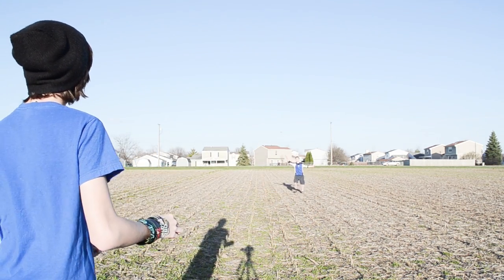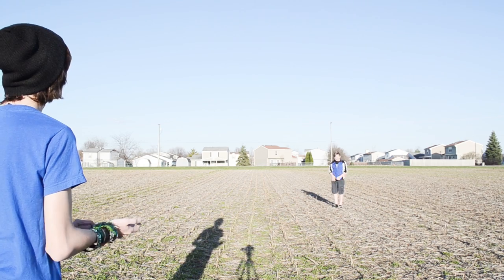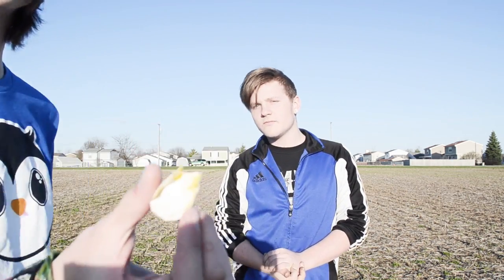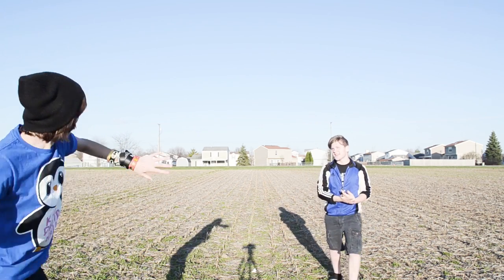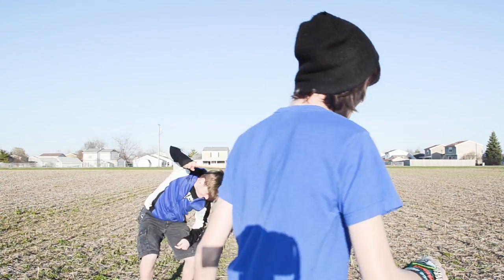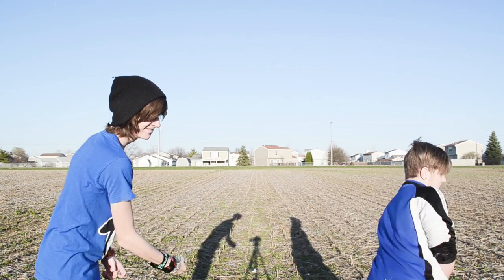Egg Toss CHALLENGE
Are you EGGcited

Hushed call
Hushed.com/KyleDavidHall

Instagram, Snapchat, Twitter, Pinyata @KyleDavidHall